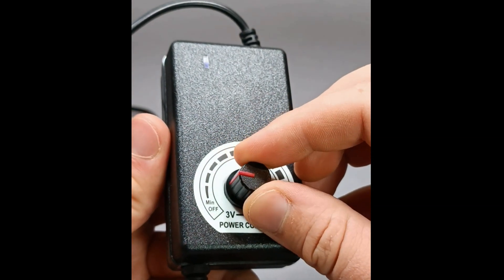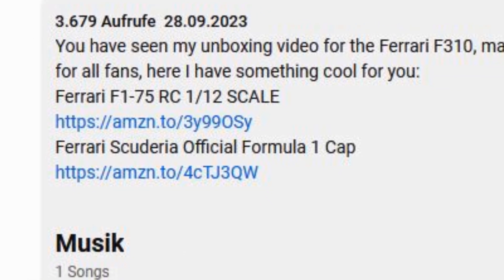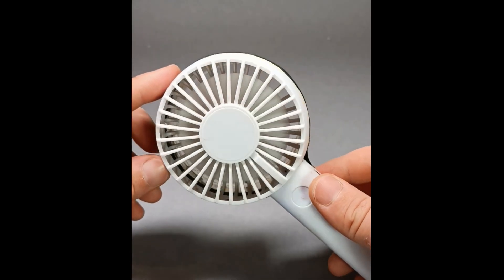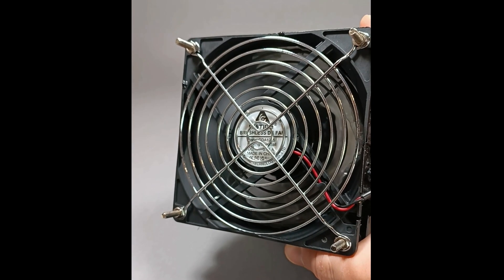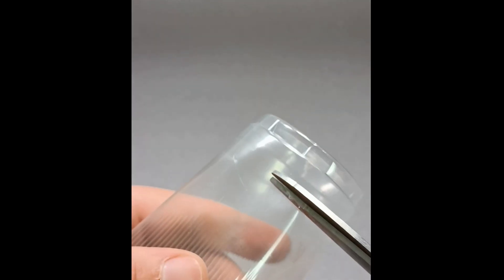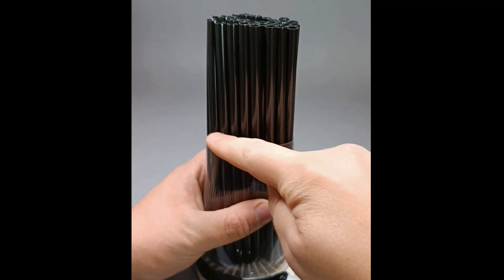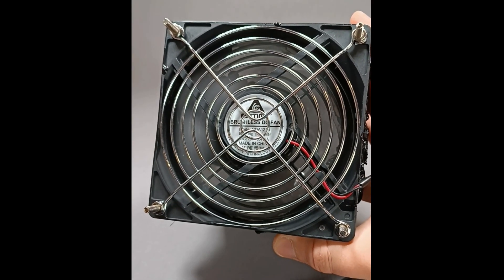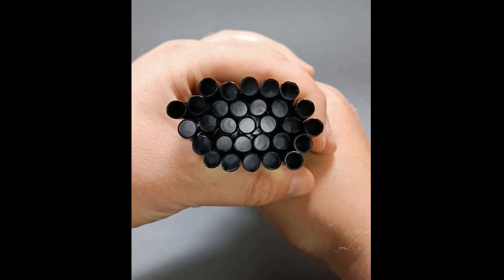How to make a Smoke Intake for a Diecast Wind Tunnel? Check out this way!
In this video I'll show you how you can build a smoke intake for your wind tunnel cheaply! I link all products in this video here in the video description!
you want to build a wind tunnel and need a smoke machine?

For People from EUROPE
Cheap Fan:
Adjustable PC Fan!:
Black Staws:

For People from U.S.
Cheap Fan!:
Adjustable PC Fan!:
Black Staws: